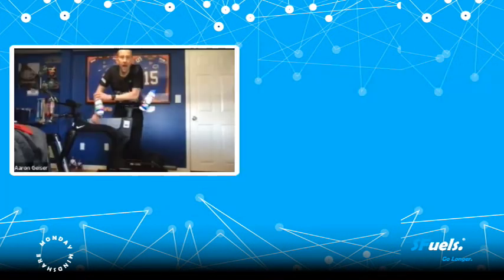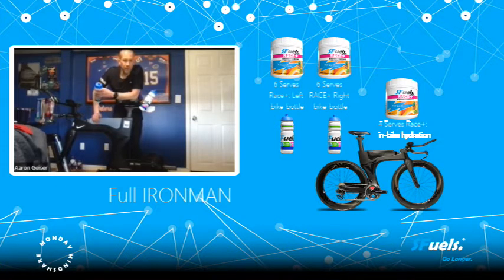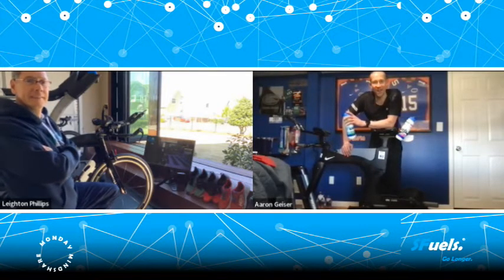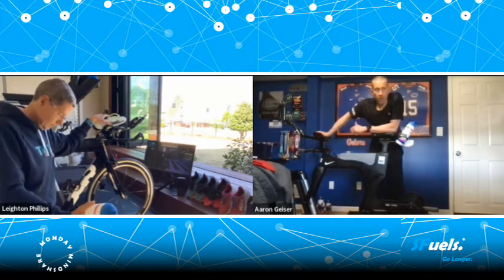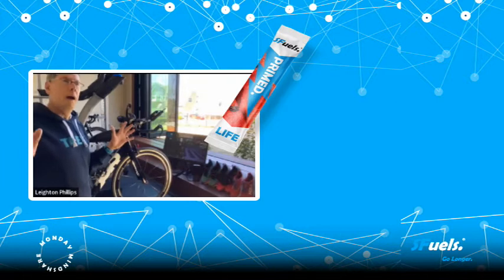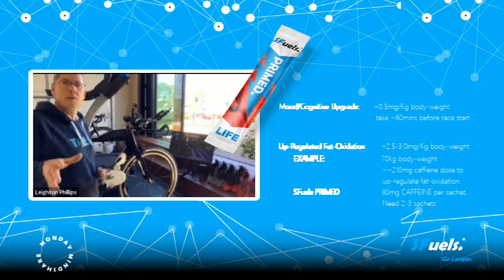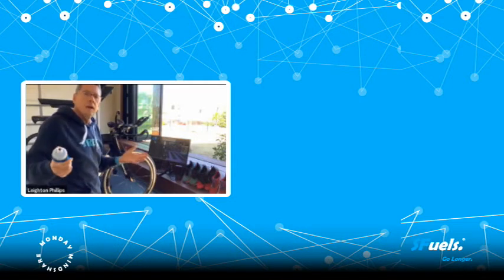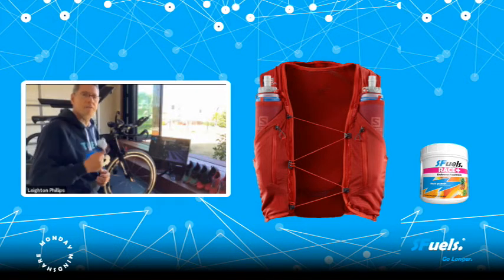How to set your SFuels up, for 70.3/Ironman bike segments and for ultra-marathon racing.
Join Coach Aaron, and SFuels founder on How to set your bike up for SFuels in 70.3/Ironman bikes and ultra-runs.

Plus get your FREE bag of SFuels Keto3 now through the end of February 2022, or while stocks last.

The information documented within this video, and on SFuelsgolonger.com
is not provided, nor intended, to cure, treat or diagnose any disease.

The provision of this information and products from SFuels should not be
substituted for consultation (face to face) or medical advice, from your preferred health care professional and/or general physician.

The information provided in this guide, and on SFuelsgolongercom are based on the opinions of SFuels, unless otherwise referenced and/or linked.

This guide is provided as a means to share the experience and knowledge of SFuels with those interested in a low-carbohydrate lifestyle.